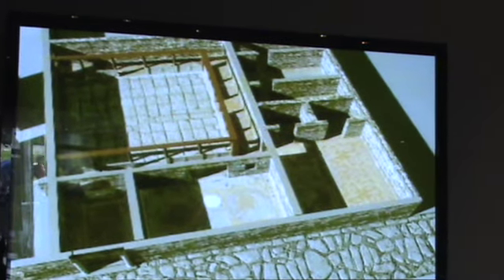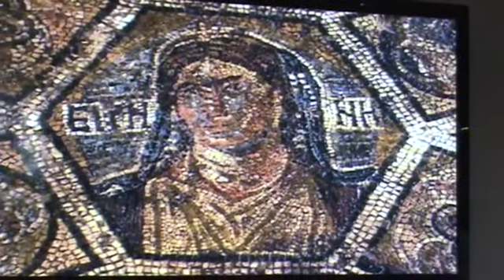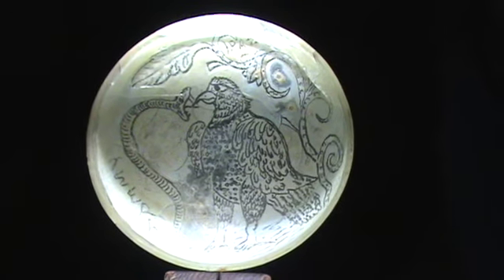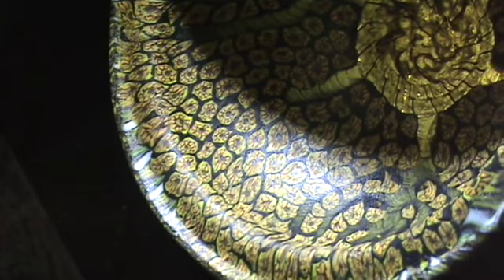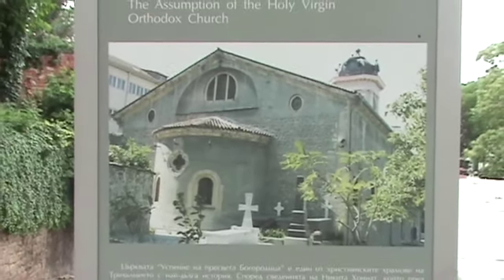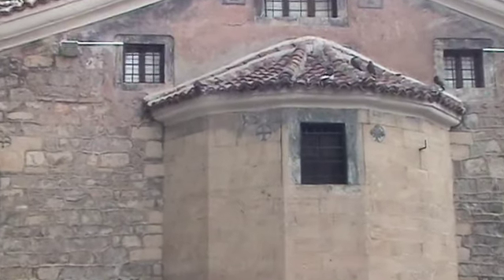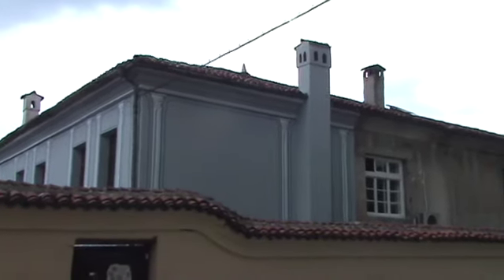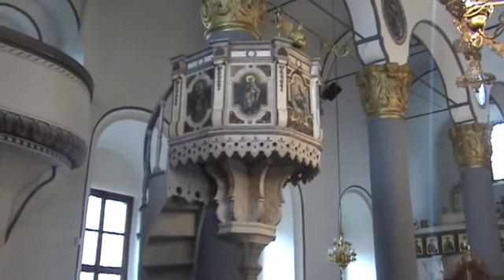091 BUL: Plovdiv 6: BASILICA’s (?) mosaics, Sveta Bogoroditsa CHRSD 480p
Church of Sveta Bogoroditsa built: 1844 on  9th C shrine , its 12th C artifacts stolen long ago by sacking Ottomans,

Hristo Danov House: … Plovdiv's 1st publisher; House is now Regional History Museum of book publishing. ... opened Bulgaria's first bookshops and founded Plovdiv's first daily newspaper, Maritsa, in 1878

St Demetrius Orthodox church: iconostasis: made of marble, icons with silver casings from 16th – 17th century.

00:00 INTRO *** video of BASILICA’s (?) mosaics restoration
04:44 ** Church of Sveta Bogoroditsa
07:25 Hristo Danov House:
07:59 Yellow School
08:21 ** St Demetrius Orthodox church